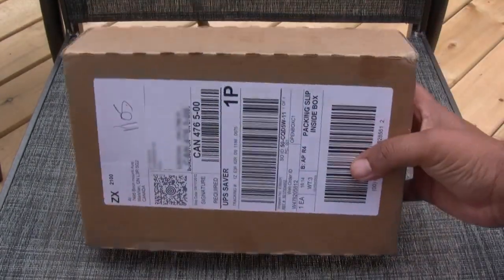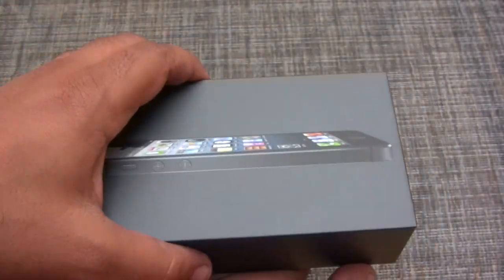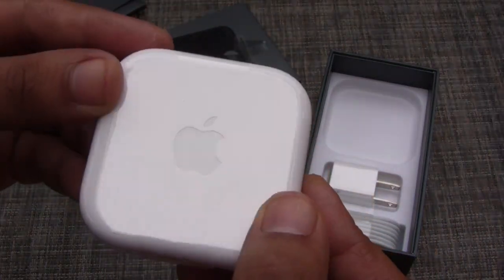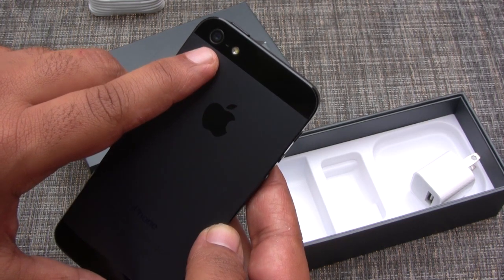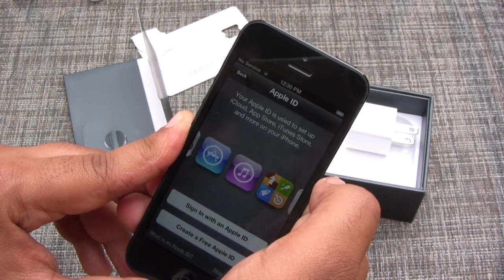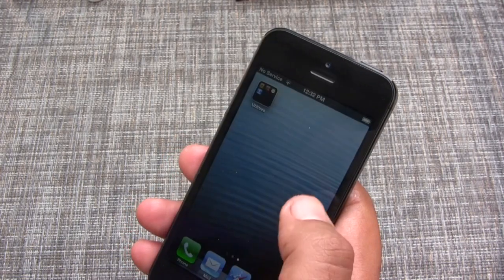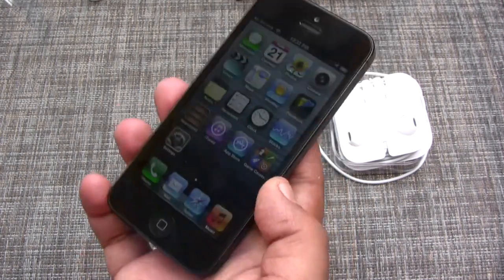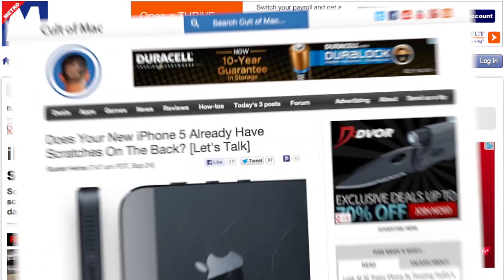iPhone 5 Unboxing - Factory Scratched Edition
Unboxing of an Original Factory Scratched iPhone 5 Black 16GB Edition.

Scuffgate:
Some of the first batch of iPhone 5s left the Foxconn factory in China with severe scratching or scuffs, mine included.

Display:
 • 4-inch Multi-Touch Retina display
 • 800:1 contrast ratio
 • 500 cd/m2 max brightness
 • Oleophobic coating
Resolution:
 • 1136 x 640 pixel resolution
 • 326 ppi
Storage
 • 16 GB, 32 GB or 64 GB
Cellular:
 • UMTS/HSPA+/DC-HSDPA (850, 900, 1900, 2100 MHz)
 • GSM/EDGE (850, 900, 1800, 1900 MHz)
 • LTE (Bands 4 and 17)
Speeds:
 • 4G LTE: up to 75 Mbps (expected download speeds 12-25 Mbps)
 • 4G HSPA+: up to 42 Mbps (expected download speeds of 7-14 Mbps)
Wireless data:
 • 802.11a/b/g/n Wi-Fi (802.11n 2.4 GHz and 5 GHz)
 • Bluetooth 4.0 wireless technology
GPS:
 • Assisted GPS and GLONASS
Camera:
 • 8-megapixel iSight camera
 • 1080p 30fps HD video recording
 • FaceTime HD front-facing camera
 • LED flash
Battery:
 • Built-in rechargeable lithium-ion battery
Dimensions:
 • 123.8 mm x 58.6 mm x 7.6 mm
Weight:
 • 112 g
Ports:
 • Lightning connector
 • 3.5 mm stereo headphone mini-jack
 • SIM card tray
Package Includes:
 • iPhone 5
 • Apple earphones with remote and mic
 • Lightning to USB cable
 • USB power adapter
 • Documentation
 • sim card tray ejector tool
Colors
 • Black and slate
 • white and silver